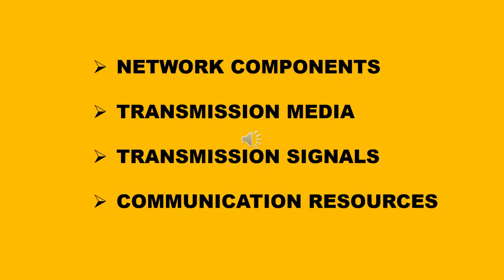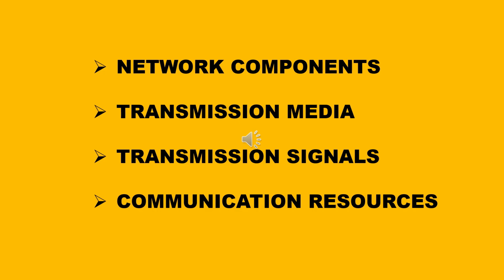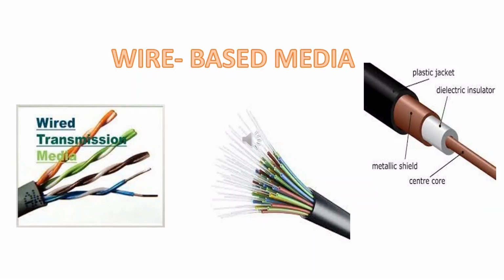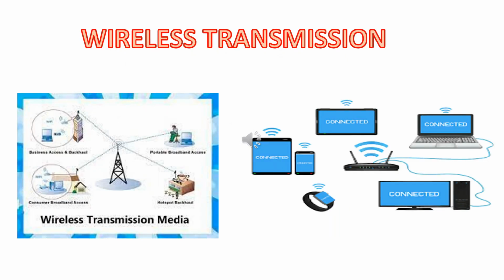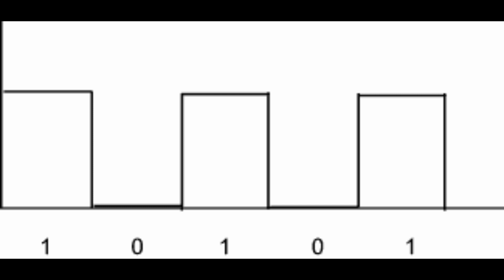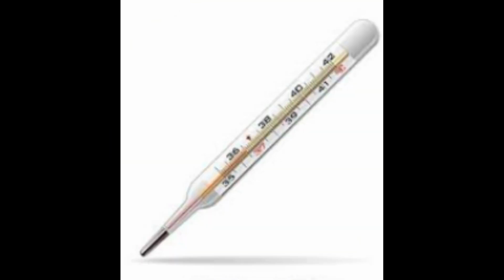NETWORK CLASS VIII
IN THIS CHAPTER, STUDENTS WILL BE TAUGHT TILL TRANSMISSION MEDIA AND SIGNALS